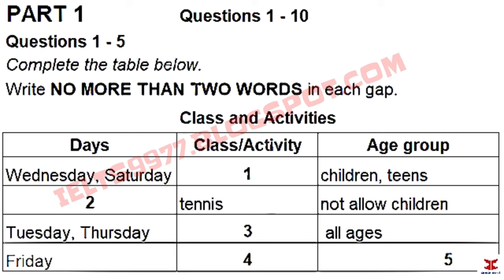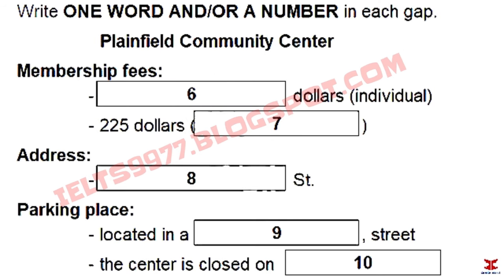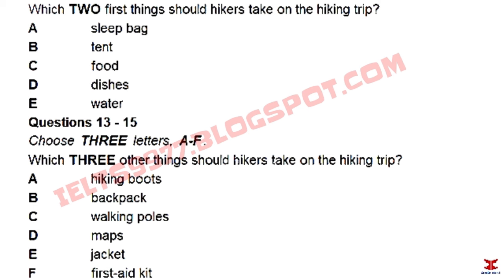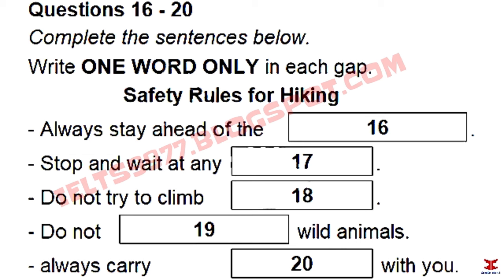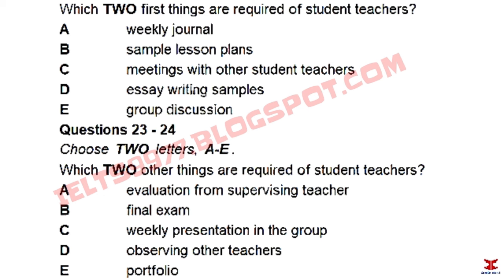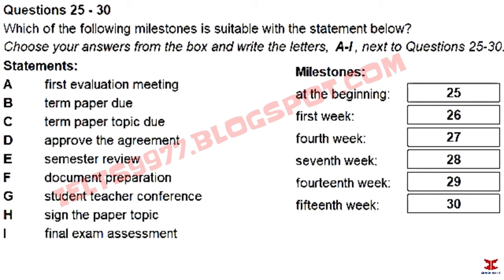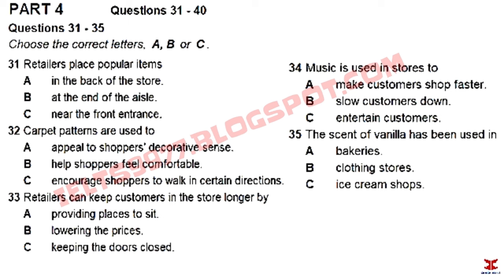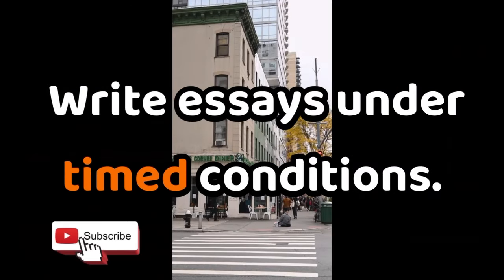IDP IELTS Listening Test || Cambridge Practice Test & Expert Tips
"📚 **IDP IELTS Listening Test: Top Tips, Practice Questions, and Sample Answers** 📚

Are you preparing for the IDP IELTS Listening Test? This comprehensive guide will help you excel with essential tips, realistic practice questions, and sample answers to enhance your test preparation. Whether you’re aiming for a high score or just starting your study journey, this video is your ultimate resource!

- **Top Tips for the IELTS Listening Test**: Proven strategies to improve your score and perform better on test day.
- **Practice Questions**: Realistic IELTS Listening practice questions to help you familiarize yourself with the test format.
- **Sample Answers**: Detailed explanations and sample answers to understand how to tackle each type of question effectively.

- Understanding the IELTS Listening test format
- Effective strategies for answering different question types
- How to interpret and review sample answers

Good luck with your IELTS Listening Test preparation, and let’s achieve your desired score together!"

idp ielts listening test
idp listening practice test
idp ielts listening practice test
computer based ielts listening practice test idp
free idp ielts listening practice test
idp computer based ielts listening practice test
idp general listening test
idp ielts academic listening practice test
idp ielts general listening practice test
idp ielts listening
idp ielts listening and reading answer sheet pdf
idp ielts listening answer sheet pdf
idp ielts listening practice
idp ielts listening practice test 2024 with answers
idp ielts listening practice test 2024
idp ielts listening practice test online free
idp ielts listening test 2024
idp ielts listening test samples
idp ielts listening tips
idp ielts sample listening test
idp latest listening test
idp listening
idp listening answer sheet
idp listening computer based
idp listening mock test
idp listening practice
idp listening practice test 2024
idp listening practice test online
idp listening practice test pdf
idp listening test
idp listening test 2024
idp practice listening test
idp recent listening test
idp sample listening test
ielts general listening practice test idp
ielts idp general listening practice test
ielts idp listening
ielts idp listening practice
ielts idp listening practice test 2024
ielts idp listening practice test 2021
ielts idp listening practice test 2022
ielts idp listening practice test with answers
ielts listening idp practice test
ielts listening idp real test 2024
ielts listening mock test idp
ielts listening practice idp
ielts listening practice test idp 2020
ielts listening practice test idp 2021
ielts listening practice test idp 2022
ielts listening practice test online free idp
ielts listening practice test online idp
ielts listening test idp latest
ielts listening tips idp
ielts practice test idp listening
ielts practice test listening idp
listening idp
listening idp practice test
listening ielts idp
listening ielts practice test idp
listening test idp
online idp ielts listening practice#preparationandpracticetestsforieltslisteningtest2,